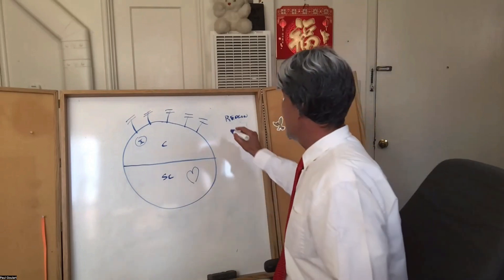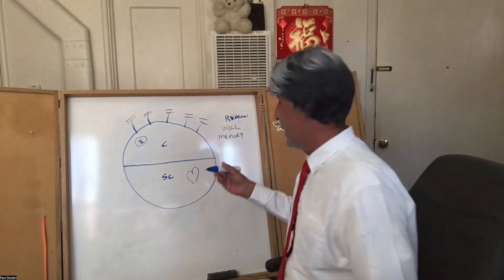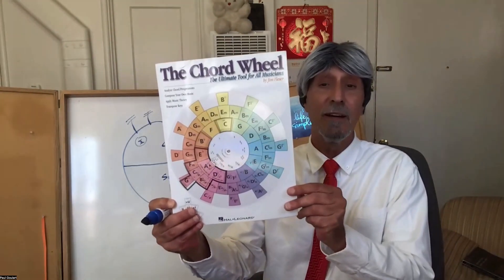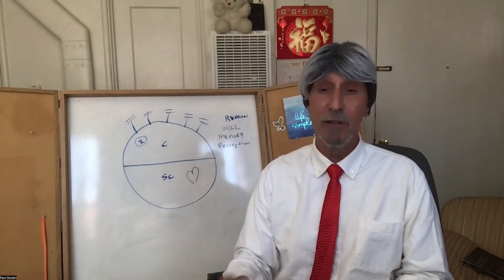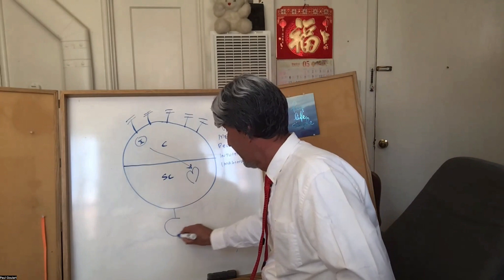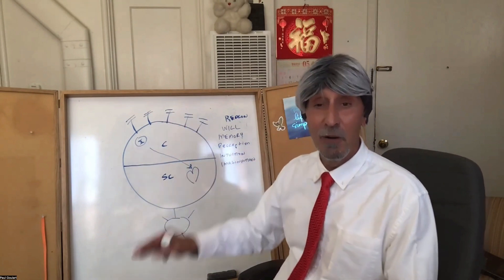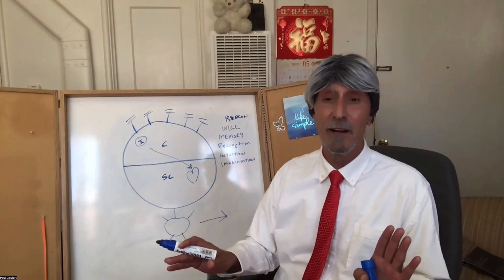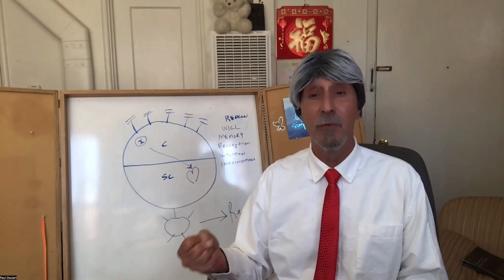8 Minutes That Will Change Your Life!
This could be the best 8 minutes you've ever spent.